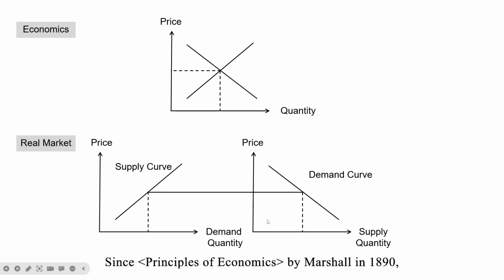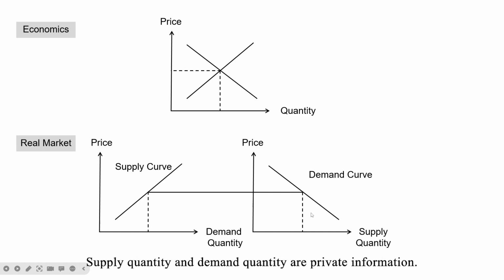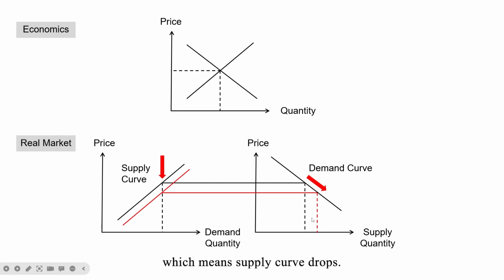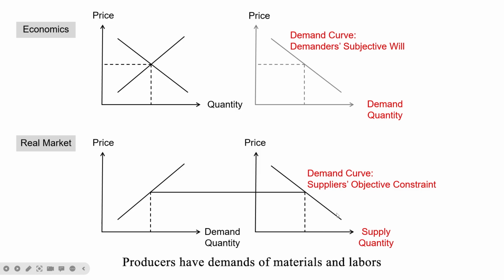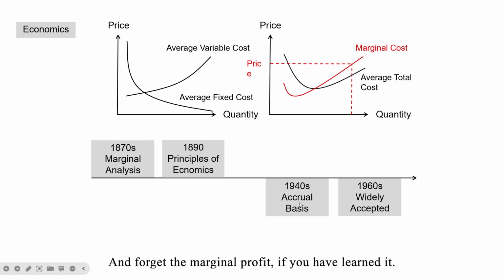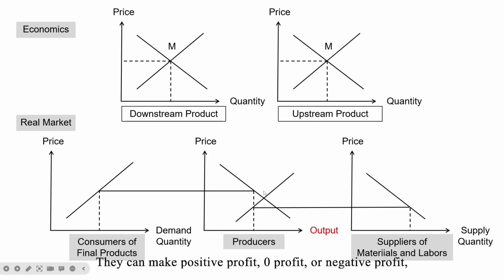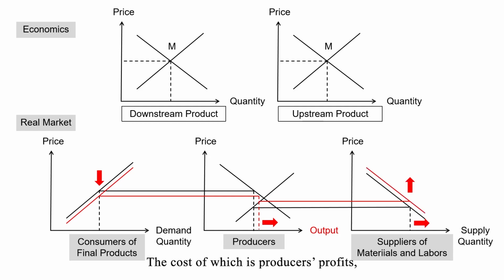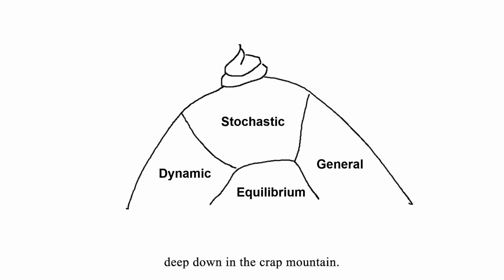DSGE CRAP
Reference: Wang, Yirui, "Profit-Based Market Logic", Shanxi Economic Press, 2019